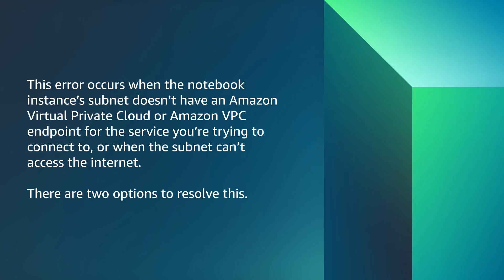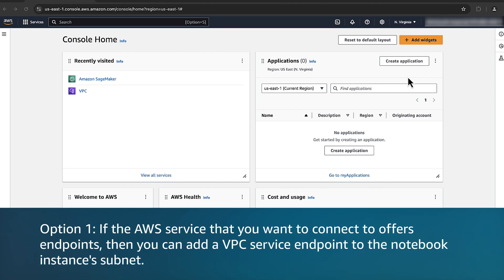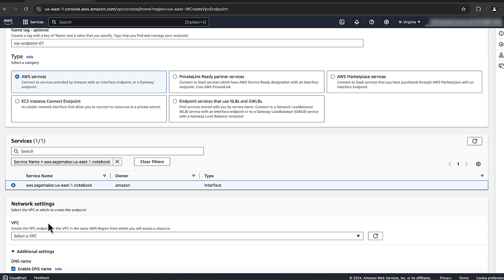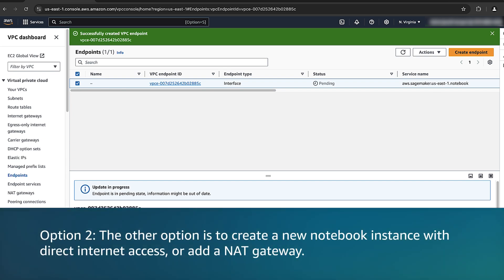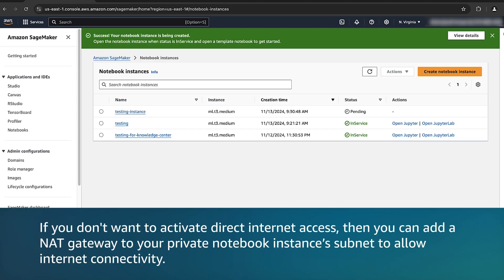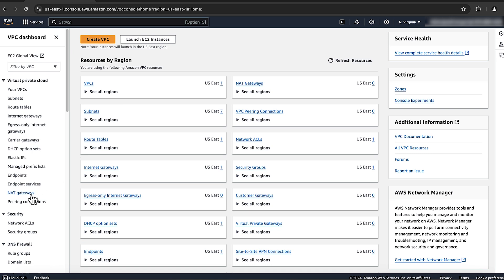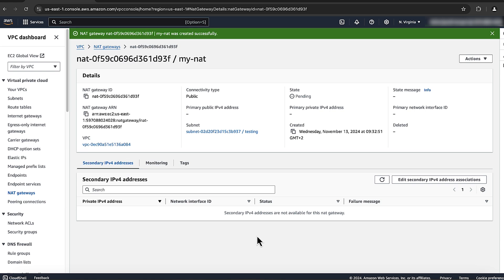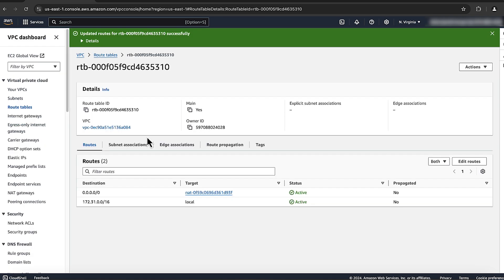How do I resolve the "Connect timeout on endpoint URL" error on Amazon SageMaker?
Skip directly to the demo: 0:30

For more details on this topic, see the Knowledge Center article associated with this video

Nothile shows you how to resolve the "Connect timeout on endpoint URL" error that you might encounter when trying to connect to an AWS service from your Amazon SageMaker notebook.